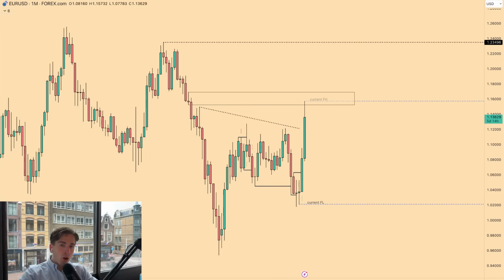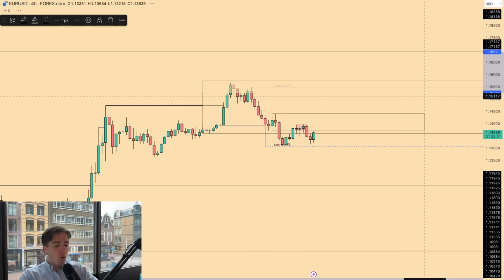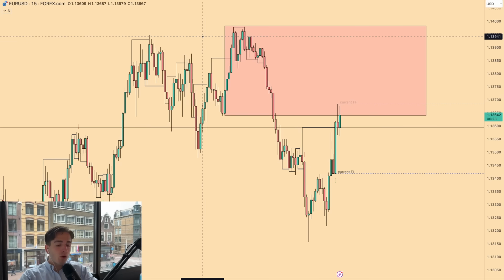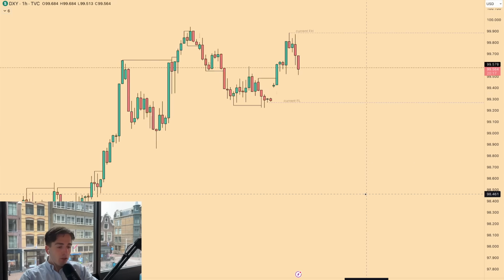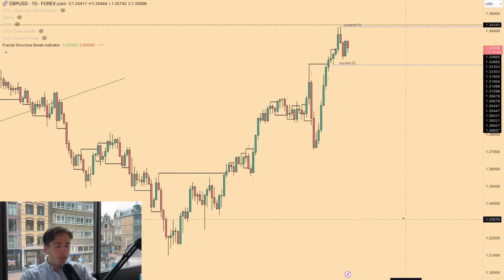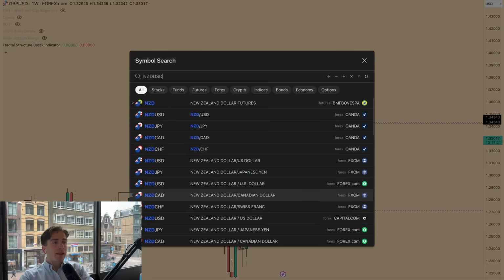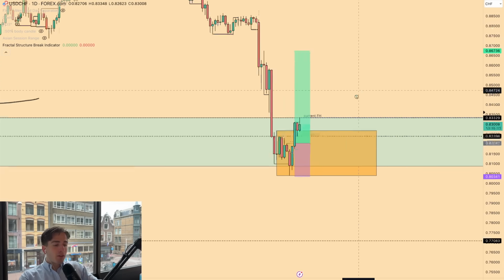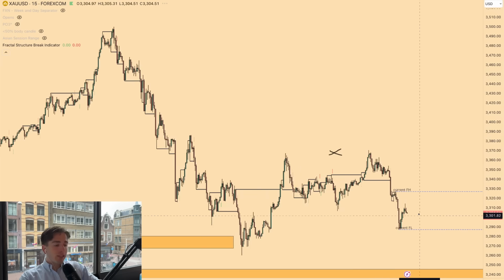GOLD SHORT TODAY? | Daily Forex Market Outlook: EURUSD, GBPUSD, GOLD, DXY & More | Ep. 628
Timestamps
00:00 EURUSD
02:46 DXY
04:27 AUDUSD
05:20 GBPUSD
06:45 NZDUSD
07:35 USDJPY
08:30 XAUUSD